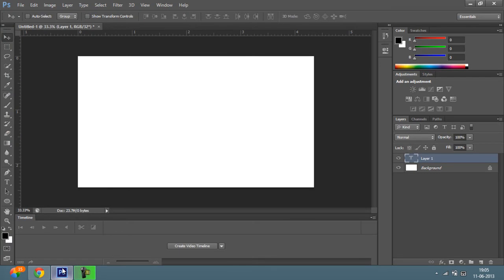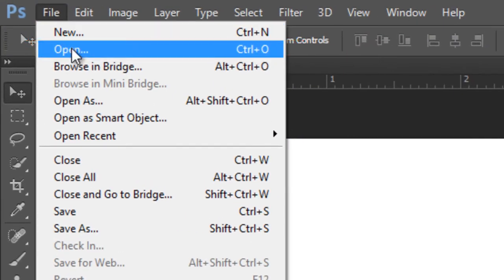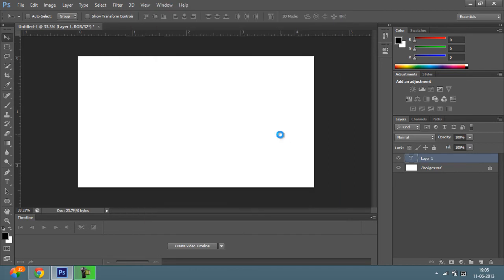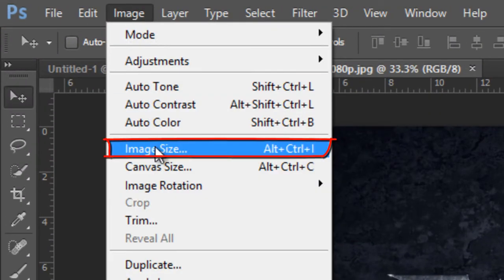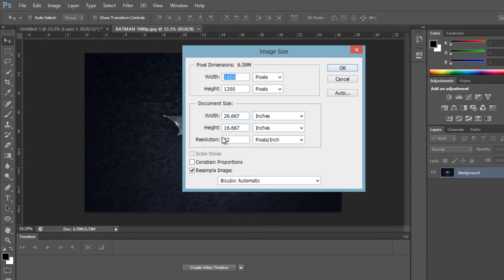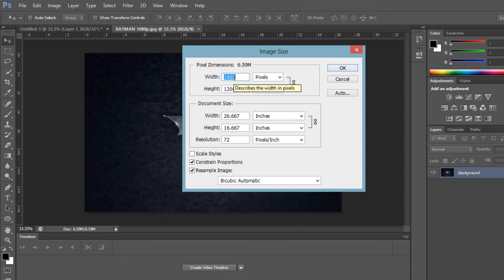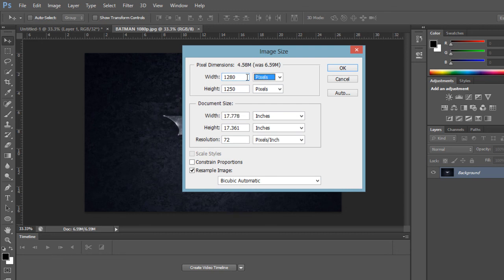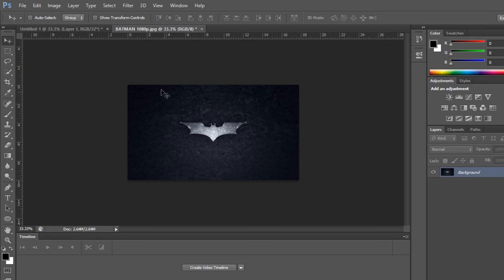How To Re - Size An Image In Adobe Photoshop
INTRODUCING TO YOU , TUTORIALS ON REQUEST, TO KNOW MORE, GO TO THE FOLLOWING